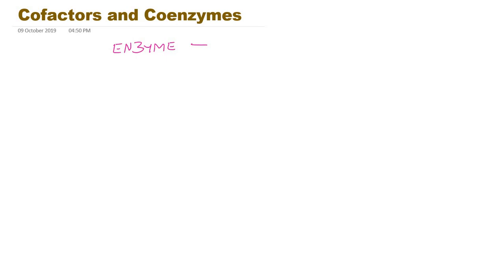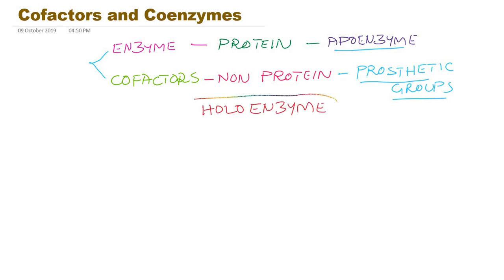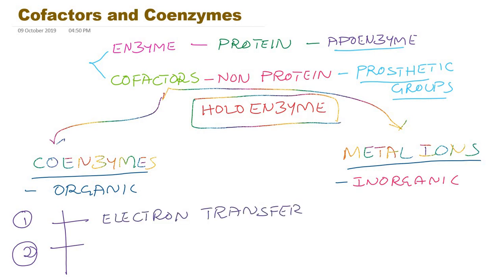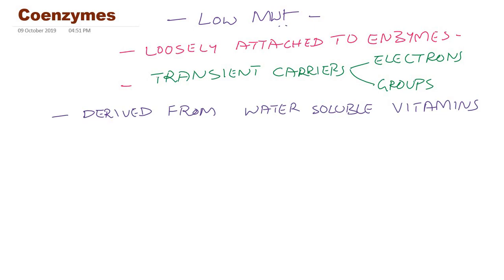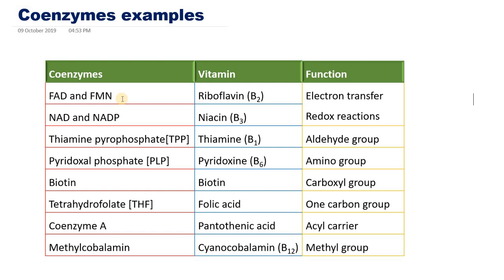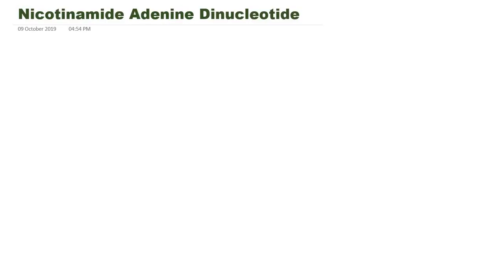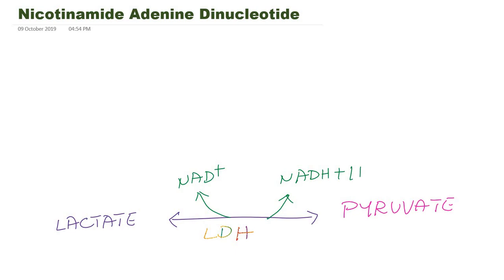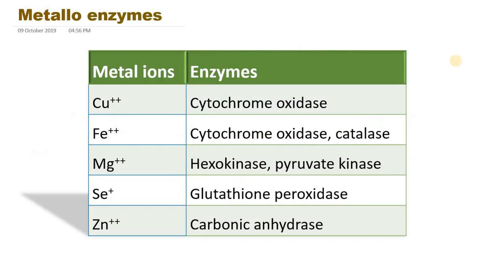Cofactors and Coenzymes: Enzymology: biochemistry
Cofactors and Coenzymes. In this video, I have explained about cofactors and coenzymes required by the enzymatic reactions. By watching this video you can learn the differences between cofactor and coenzyme.

⏱️TIMESTAMPS⏱️
00:00 Introduction
00:18 Apoenzyme
00:34 Cofactor, prosthetic group
00:58 Holoenzyme
02:39 Coenzymes are organic compounds
04:47 Coenzymes examples: FAD, FMN, NAD, NADP, PLP, TPP, THF, Coenzyme Q, Methylcobalamine
08:22 Nicotinamide adenine dinucleotide or NAD a coenzyme for oxidation-reduction reactions
08:37 Lactate dehydrogenase
11:33 Biotin as a coenzyme for acetyl CoA carboxylase, EC 6.4.1.2
14:23 Metalloenzymes

Biochemistry DrVijayaMarakala Enzymes coenzyme metalloenzyme coenzyme q10 medical biochemistry vitamins marakala biochemistry dr vijaya marakala mcat neet study with me nadh usmle